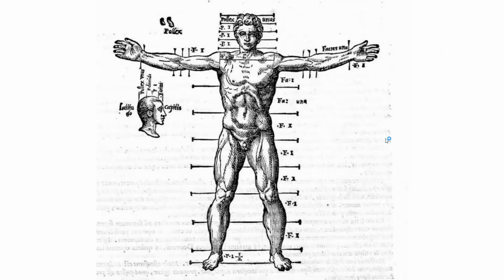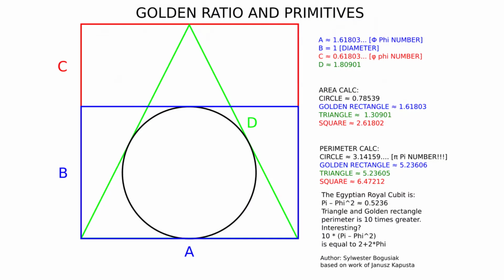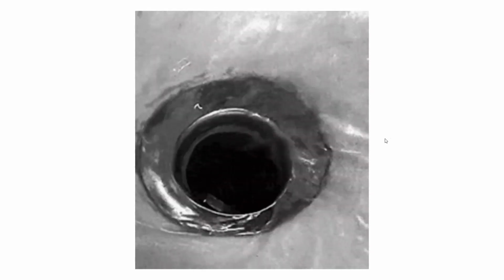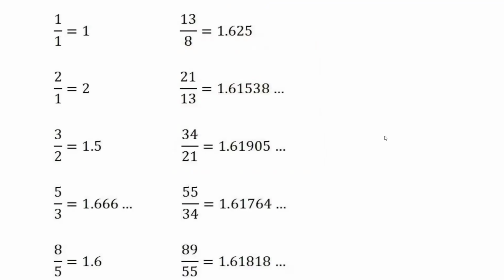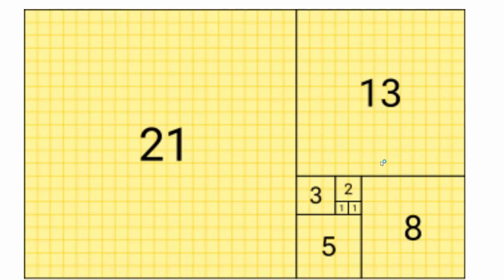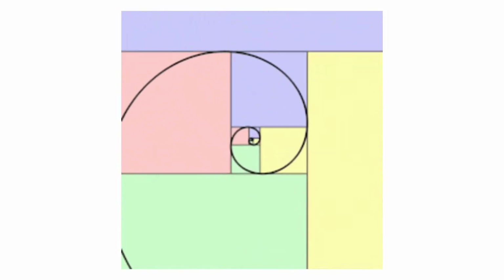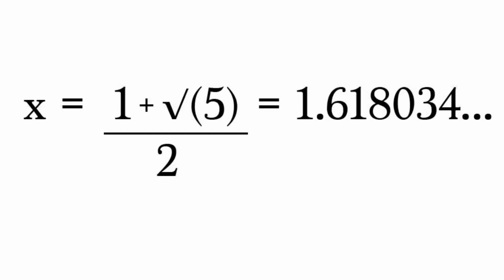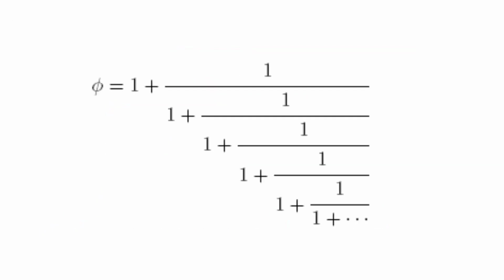A meditation on the spiral.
Certain symbols emerge during the pursuit of truth. The spiral seems very prominent at the center of everything.